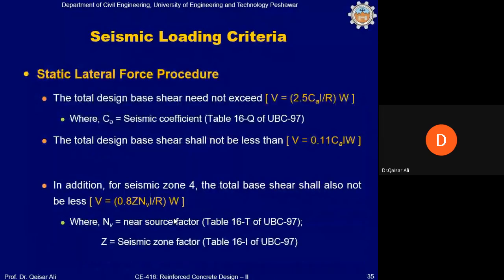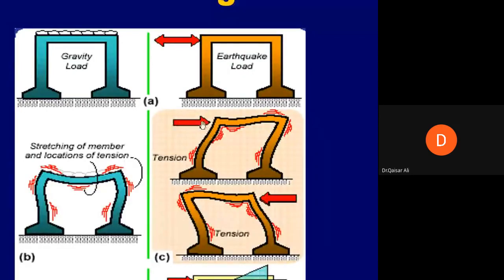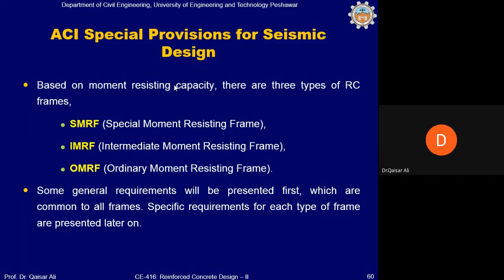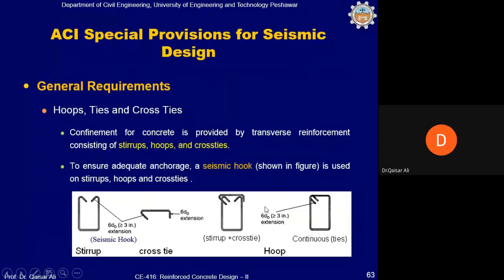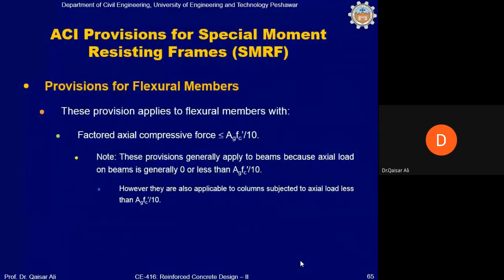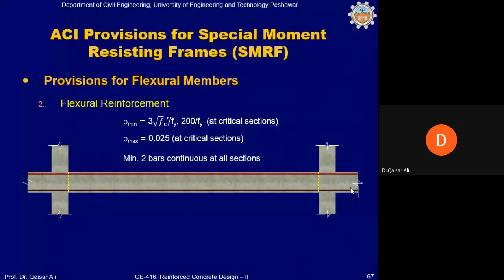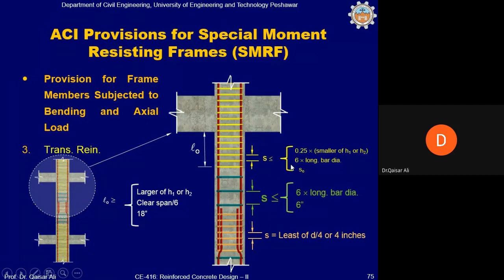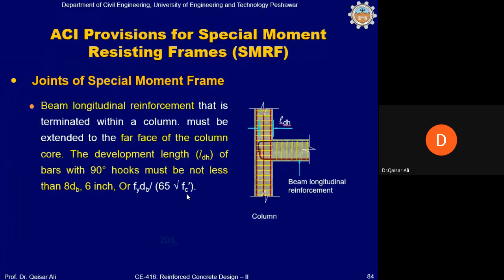Lecture 06 Part II| Introduction to Earthquake Resistant Design of Structure|dr Qaiser Ali